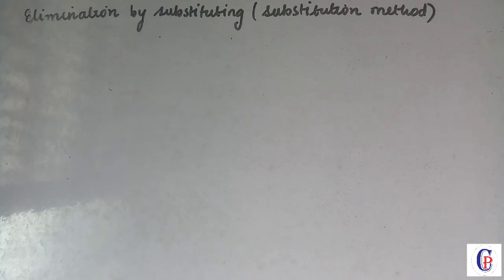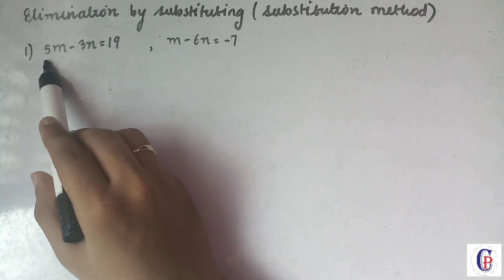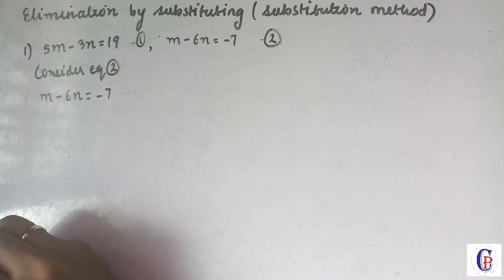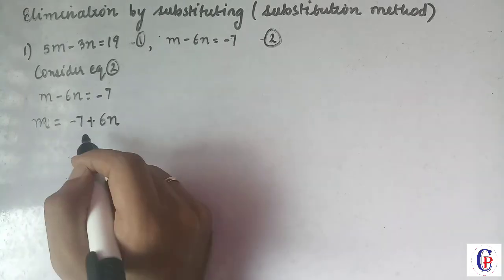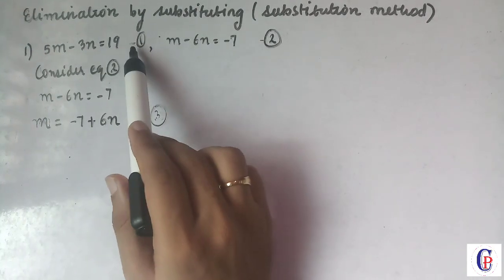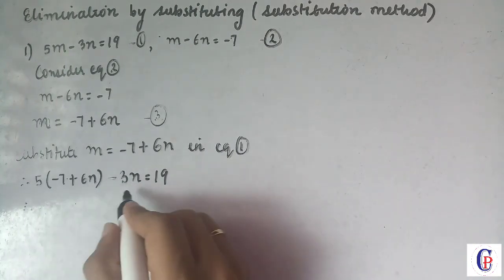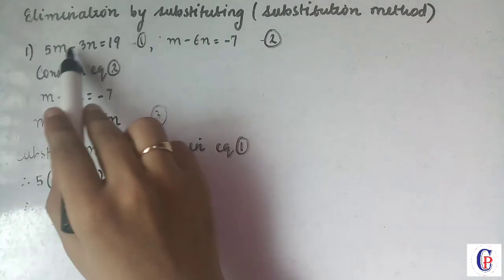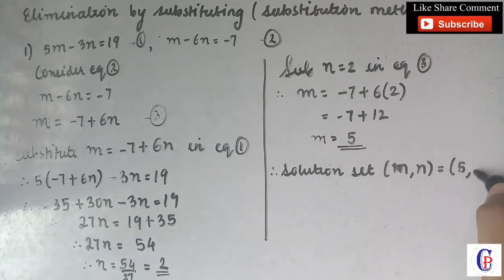8 - substitution method